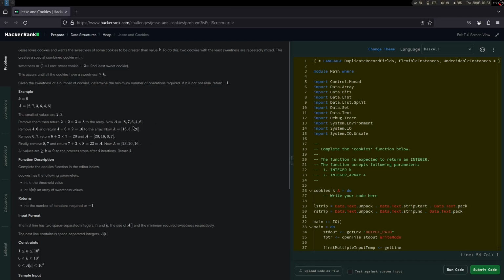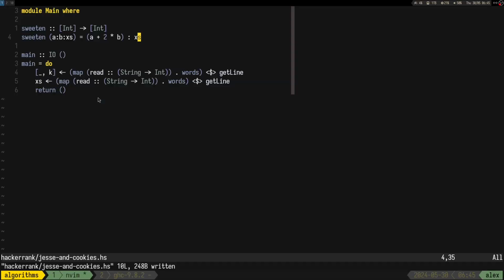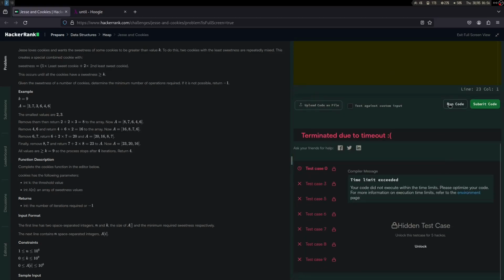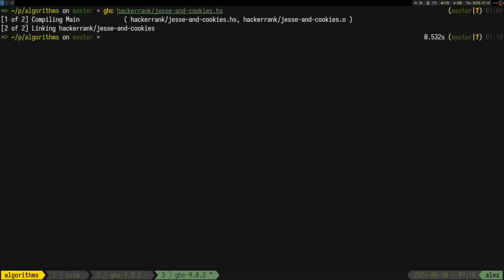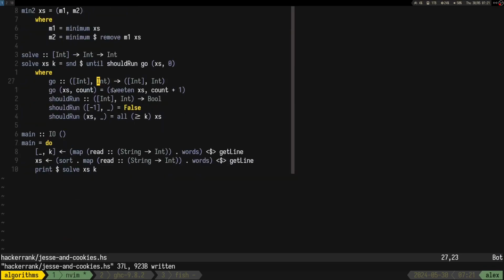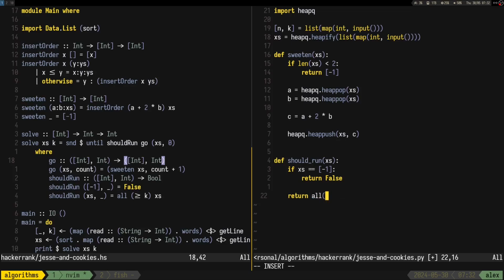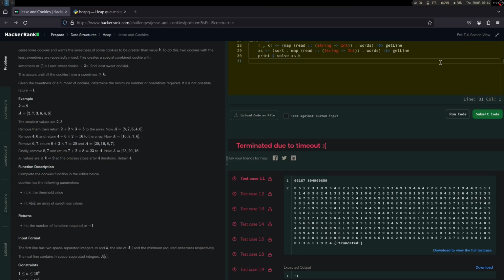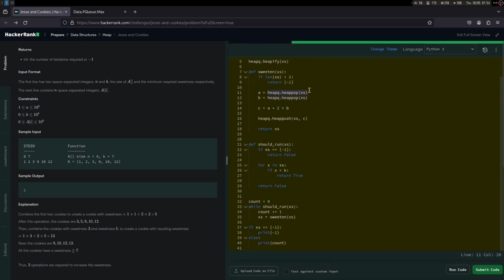Proof that Python is better than Haskell | Coding Day 116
in this video I tried to solve a problem from Hackerrank in Haskell, but failed...

Chapters
00:00:00 Intro
00:03:21 Explaining some Haskell
00:07:59 Attempt to solve the problem in Haskell
00:51:01 Actually Solving the problem (in Python because I am bad)
01:01:34 Trying to fix the haskell one, but cannot do better than O(N^2)
01:14:37 We getting into Google with this one